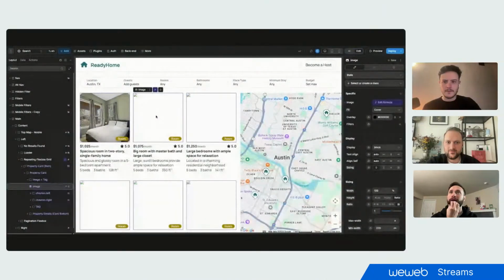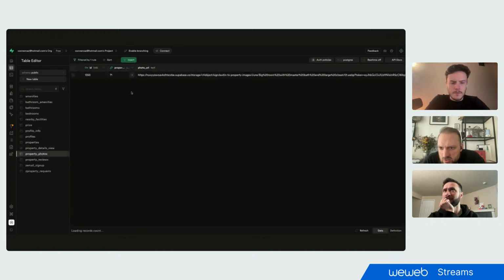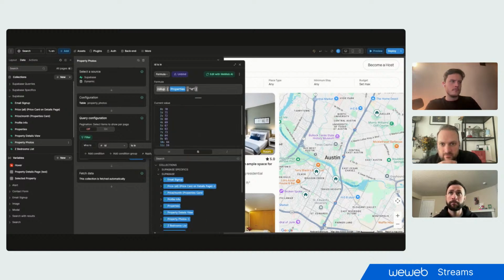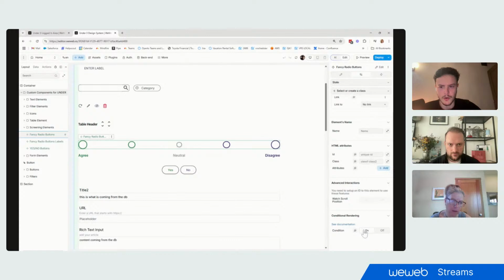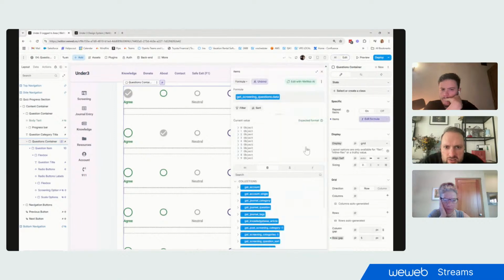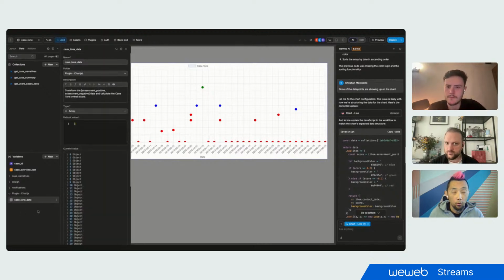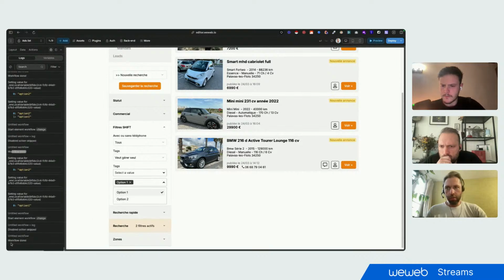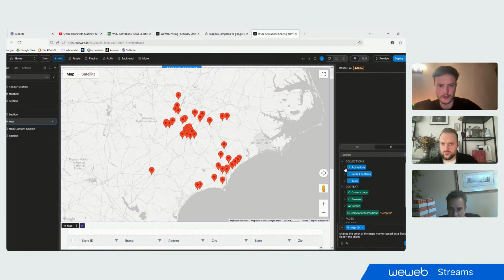Office Hours with Matthew & Flo